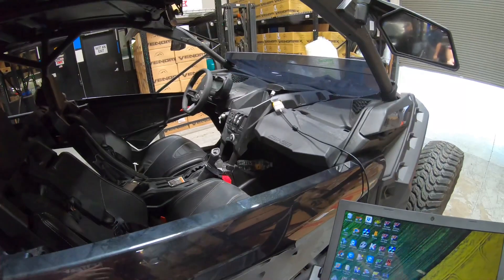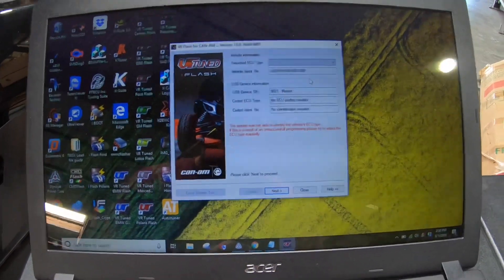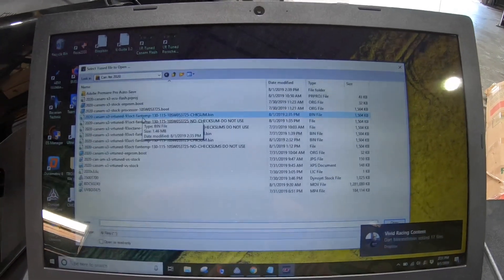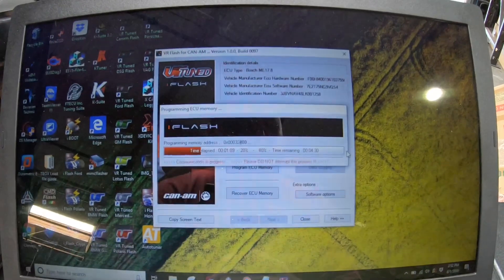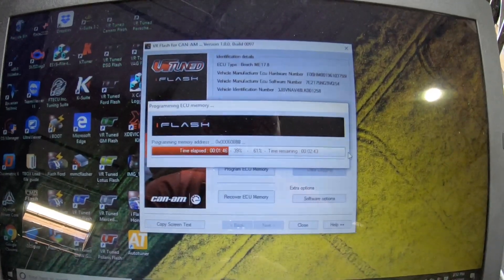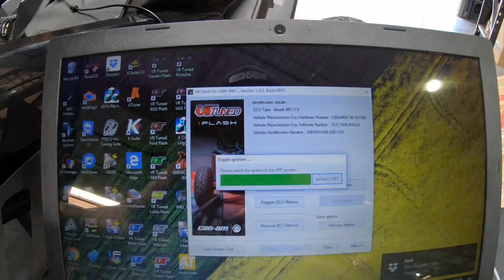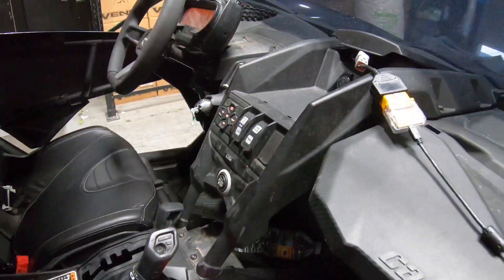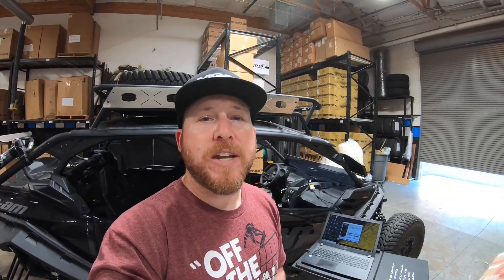How to ECU Flash the 2020 Can-Am Maverick X3 RR Turbo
This video shows you how the VR Tuned iFlash system works to do an ECU flash on your 2020 Can-Am Maverick X3.  This process is the same for all 2017 to 2020 Can-Am X3 models with the Bosch ME17.8 ECU.  Our simple ECU flash system allows you to switch between the stock and tuned files.  The iFlash works extremely quick to write the full 1504KB file.  The ECU Flash we did here for the 2020 Can-Am X3 RR Turbo went from 195HP to 225HP.  The ECU Flash tools are available for both UTV shops and End Users wanting to load tuned files to their cars.

To order this 2020 Can-Am X3 RR Turbo Flash, go